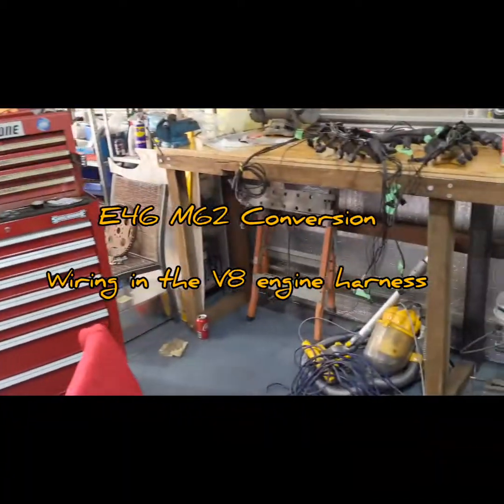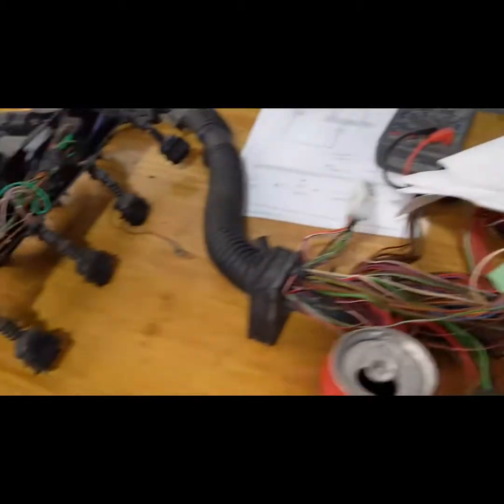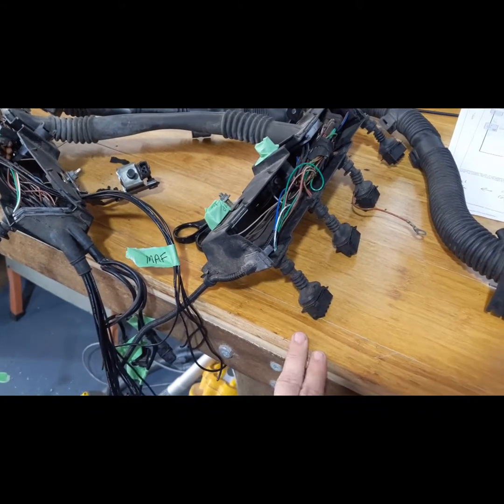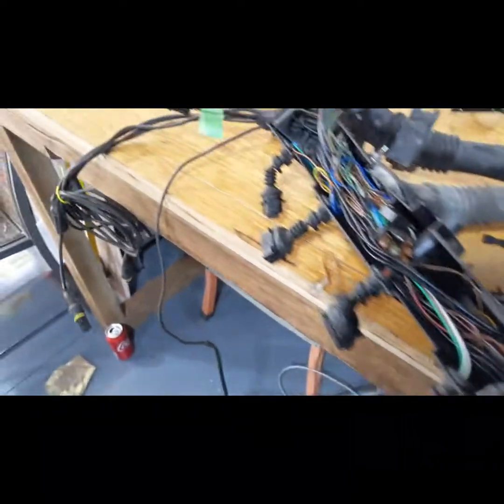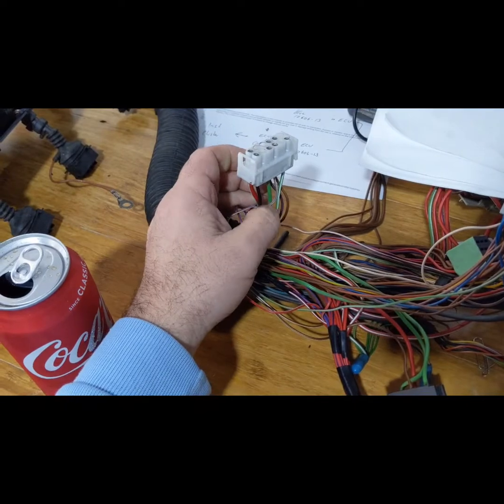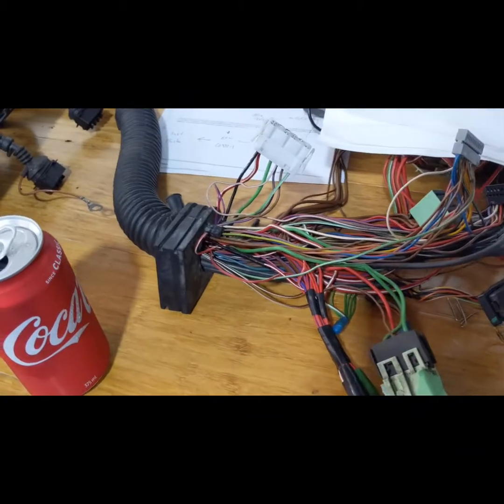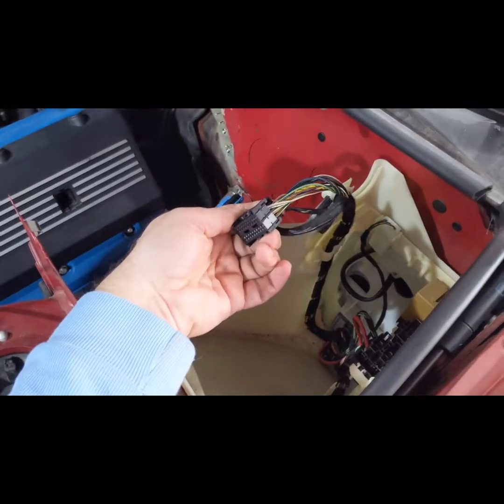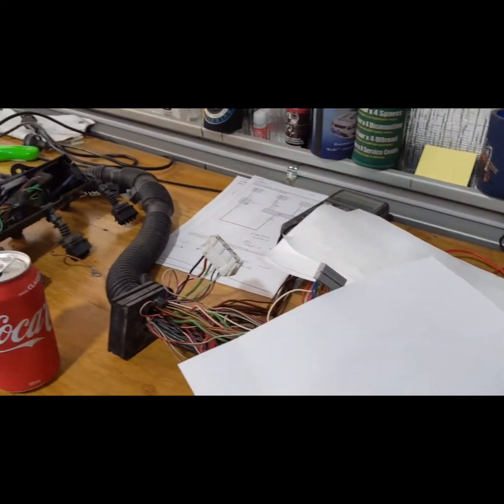E46 M62 V8 Swap Part 3 V8 WIRING HARNESS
Wiring in the L322 Range Rover V8 harness into an E46 chassis.